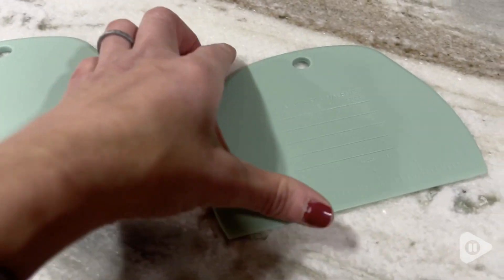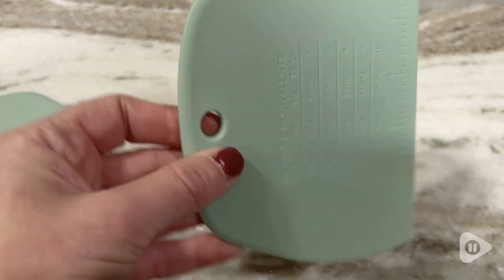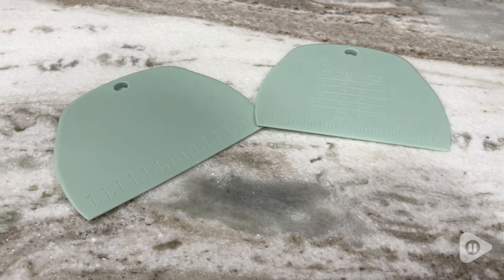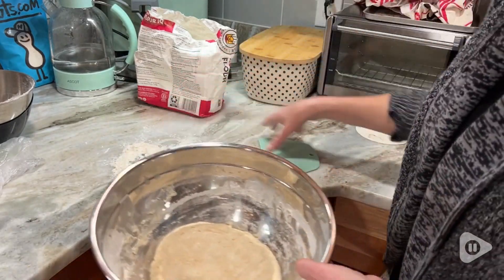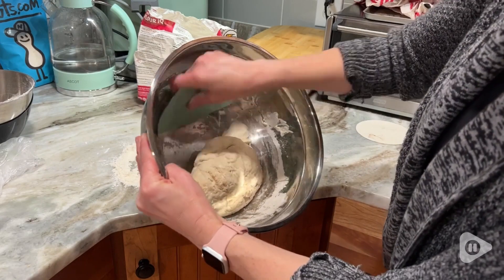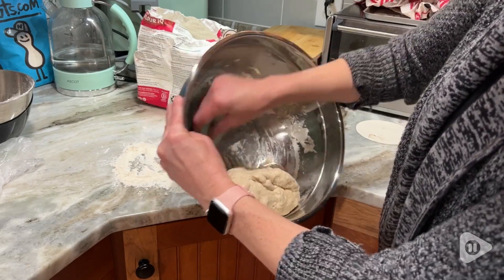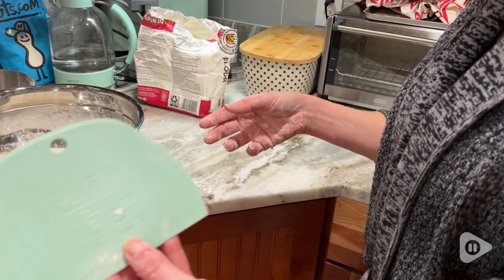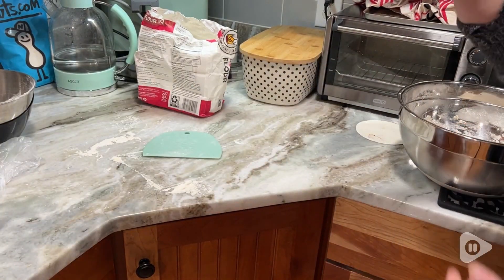Teenitor Dough Scrapers | Our Point Of View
Teenitor Dough Scrapers

Dough Scrapers with Baking Measurement Scale: One side dough scraper marked inch scale and measure equivalents, the other centimeter scale. These on dough scrapers help make equal portions and interconversion of ounces, cups, ml, tbsp. saving time and energy. Advanced engraving technology is used to carve clear scales on the dough scraper without staining agent. When flour got on the dough scraper, the lettering will show up more clearly. It’s like invisible ink better than raised lettering which wear out after a while
Hard Plastic Dough Scrapers: Plastic dough scraper with a 6 inches long big wide base is designed for baking. Want quickly cut, transfer and shape dough? Then you need this dough scraper! Also great for cleaning counters with dough scraper after making dough and will not scratch your counter tops. Dough scraper's hanging hole design is convenient for storage
Multi-Purpose Food Scrapers: 2Pcs green dough scrapers the size is 6.1" x 4.5" (15.5cm X 11.4cm). Suitable size and reasonable design make dough scrapers used for entire baking process. Cut dough, cake, noddles, transfer and shape dough, smooth cake, scrap batter or mixture, clean off baked cooked residue, etc
Easy to Clean and Dishwasher Safe: One-piece design, easy to clean, can easily remove surface stains and not easy to stick dough. Firm, thick and reusable, no irritating odor, high temperature resistance. Upgraded dough scraper made of high quality, food grade plastic to ensure your health. Dishwasher safe without the burden of washing
Happy Baking! Dough scraper, cutter, edges are not as sharp as those made of stainless steel making it safe to touch, especially if you are working on cookies with kids. The rounded top of dough scrapers fits comfortably in hand and ergonomic handle is safe reliable grip giving you plenty of control